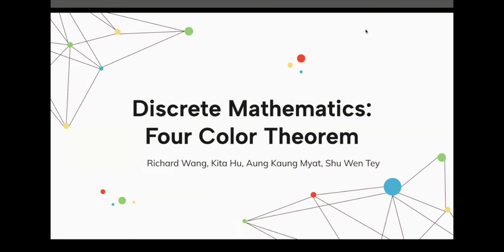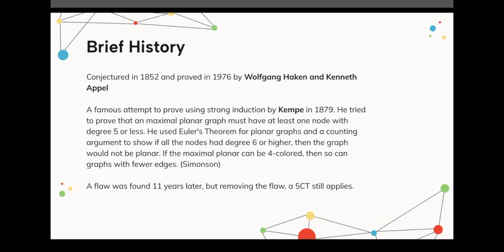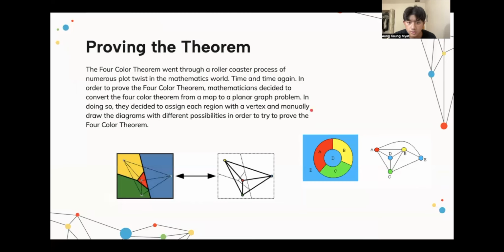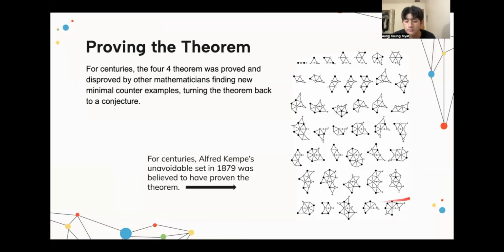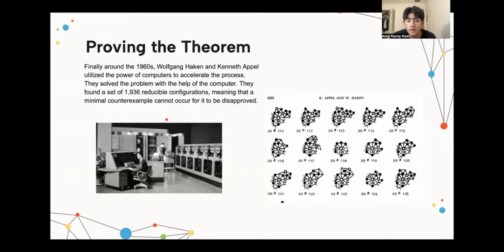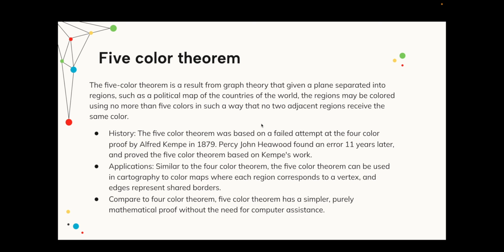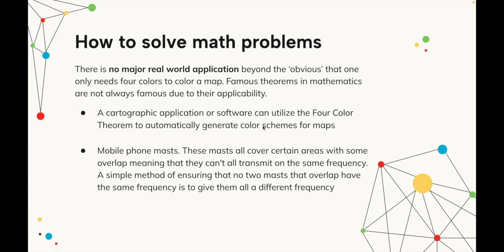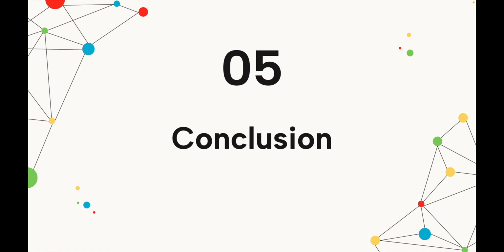Math 22 Project Four Color Theorem